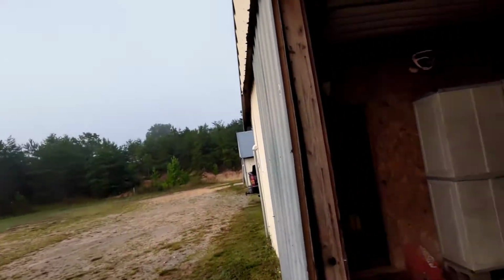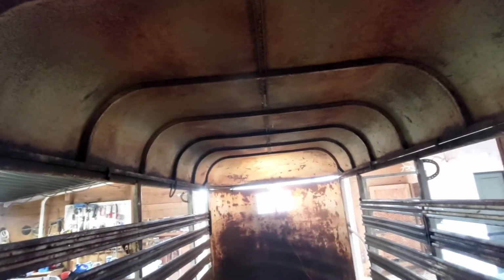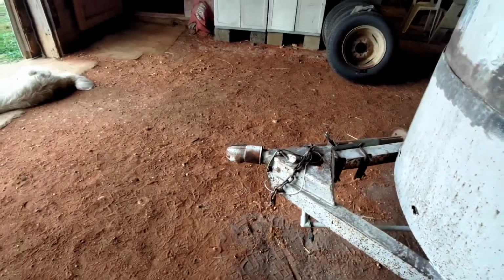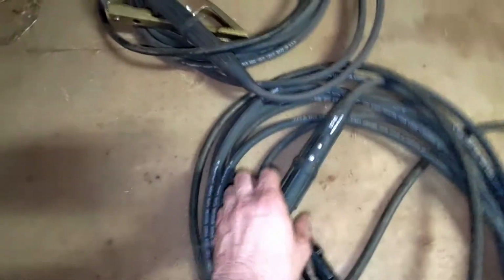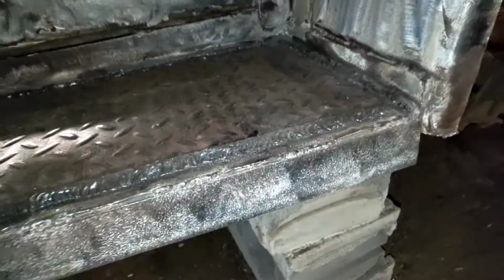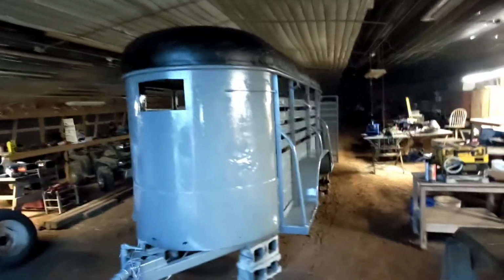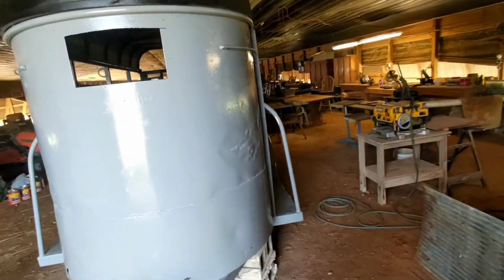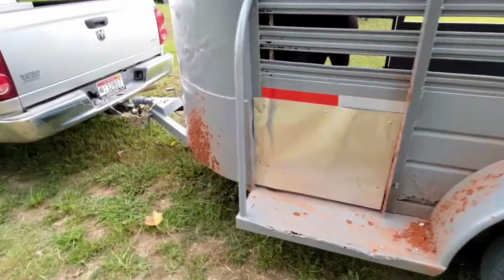Refurbishing an Old Horse Trialer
Synopsis: In this video, I show y'all an old horse trialed that I recently refurbished plus a few rips and tricks that I've picked up over the year. Hopefully this helps y'all on y'all's next project.